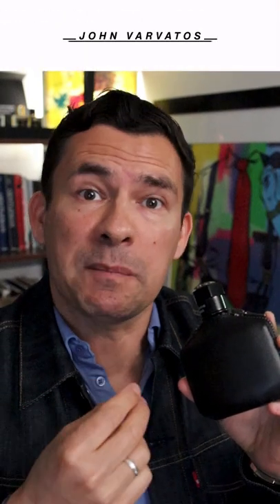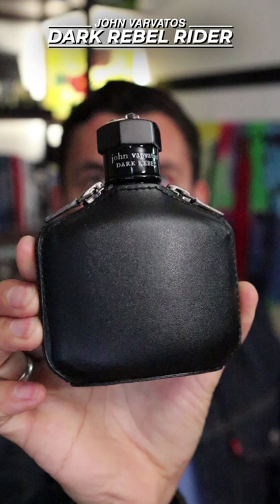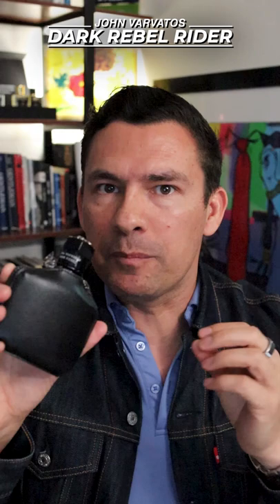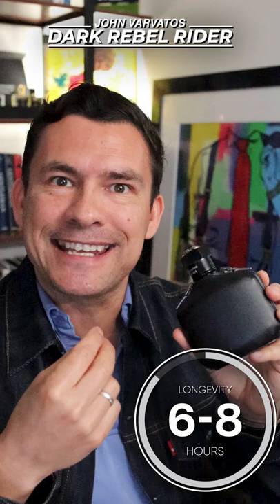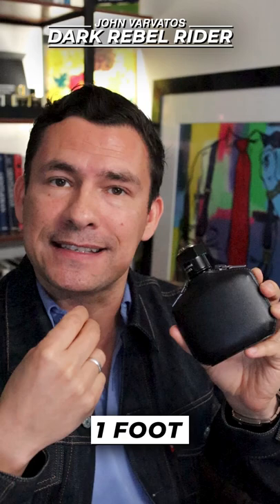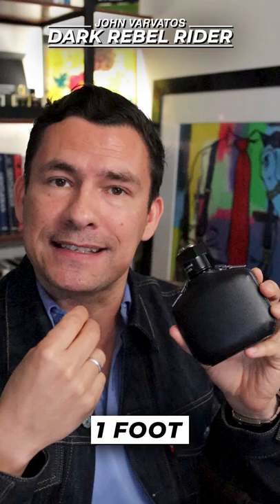Dark Rebel Rider by John Varvatos 1-Minute Review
Throw on your leather jacket and ride off into the sunset with John Varvatos Dark Rebel Rider, an addictive men’s fragrance. This robust cologne combines balsamic, woody and powdery accords for a distinct and original blend that’s perfect for demonstrating your unique personality and old-soul ideals. Top notes of hyssop, marjoram, bitter orange, bright saffron and various aldehydes open the aroma with a fresh and exotic burst of ingredients plucked straight from nature. Middle notes of Tolu balsam, olibanum, resins and earthy orris root are enhanced by the floral bouquet of Rock rose, black violet and osmanthus. Completing the scent are base notes of heady patchouli, Atlas cedar, smooth Russian leather, cacao powder, sweet vanilla and a myriad of woody notes for a seductive, purely masculine element that intrigues